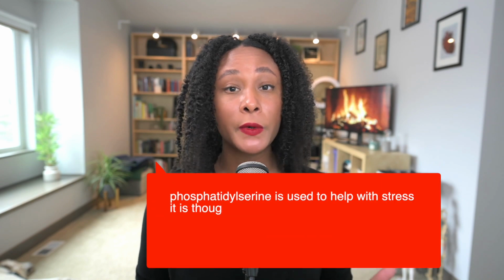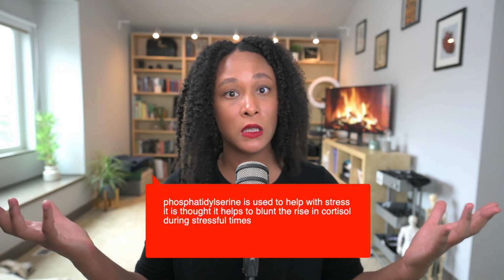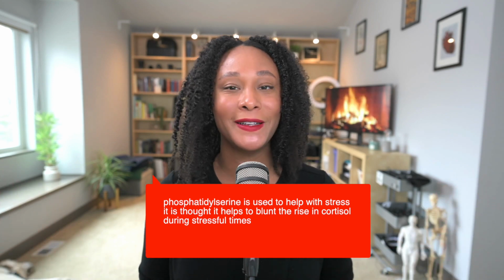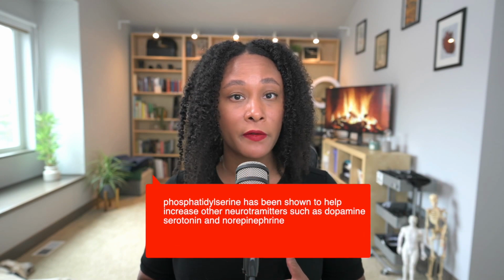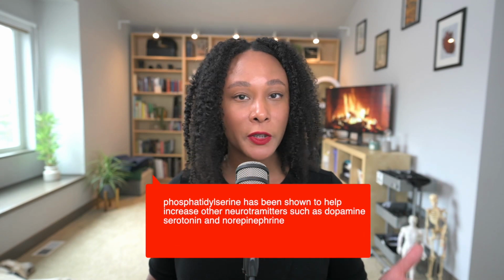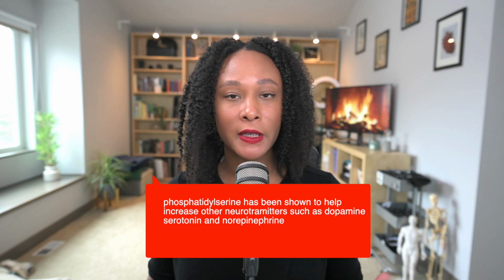Phosphatidylserine Benefits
Learn about the benefits of phosphatidylserine. As a naturopathic doctor phosphatidylserine has many benefits. Watch to the end to see how I use this supplement in pracitce.

Ready To Work With Me Virtually? Learn more about my online program

Virtual Consults with Dr. Jessica

🛒 Products Mentioned:
🌿 Phosphatidylserine from Integrative Therapeutics